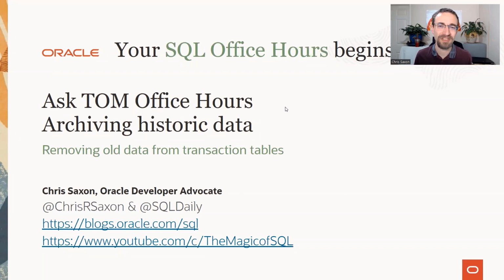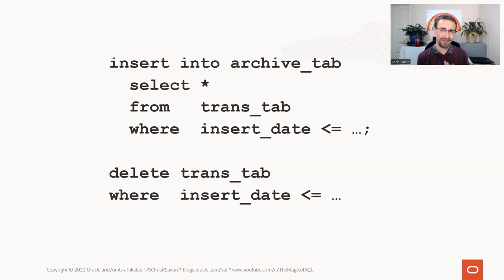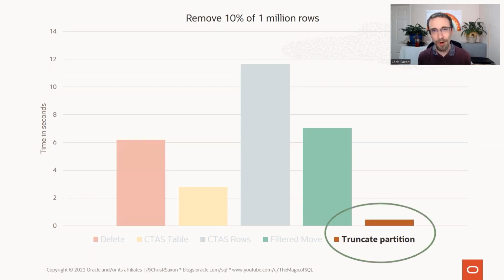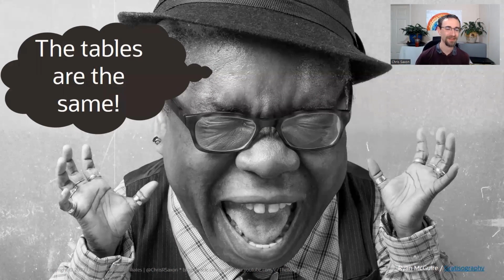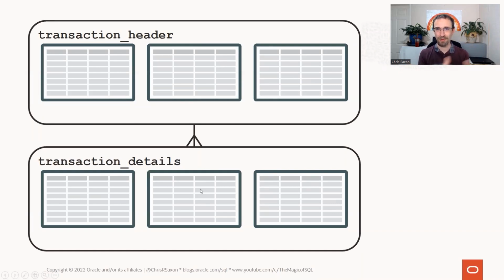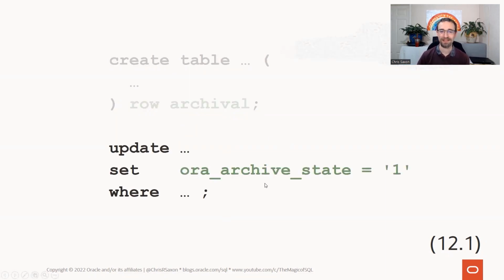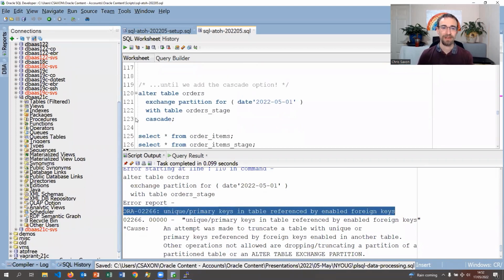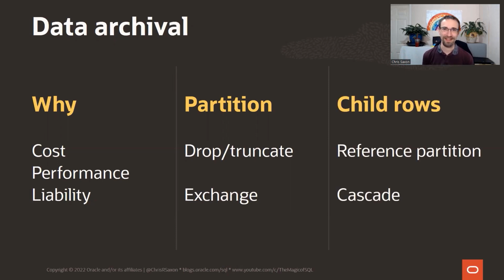How to archive old data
As applications mature there is often a need to archive old data. This could be to reduce storage costs, improve query performance or meet regulatory requirements.

But adding archival routines is a daunting task. The processes to remove old data can be complex to write and take a long time to run. So often this work is deferred, leading to colossal tables that are increasingly hard to manage.

Join this session to learn strategies to quickly and easily wipe the oldest rows in tables.

Highlights include:

01:30 - What is archiving?
05:25 - Why archive?
14:50 - Using DDL to make DELETE faster
15:50 - "Delete" methods performance comparison
19:20 - How to add partitioning to a table
24:40 - Using partition exchange to move data to archive tables
34:50 - Handling child rows when archiving data
38:00 - Reference partitioning
42:20 - What is In-Database Archiving
47:40 - Demo of adding partitioning to tables and using partition exchange to archive data